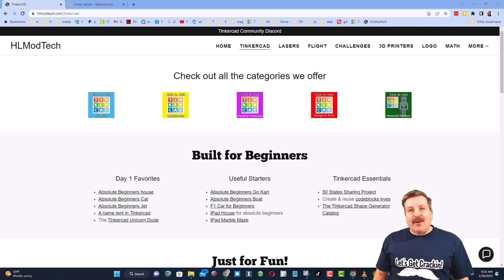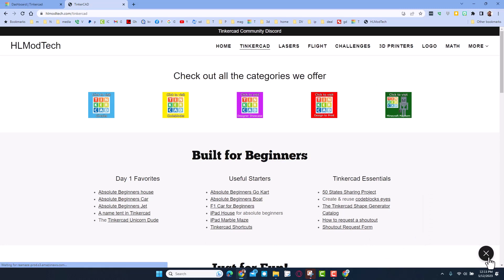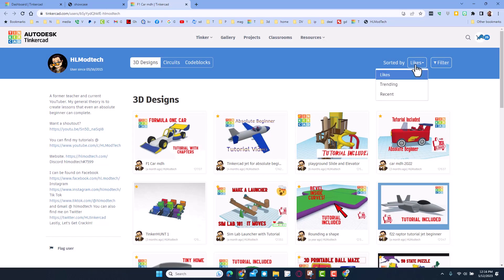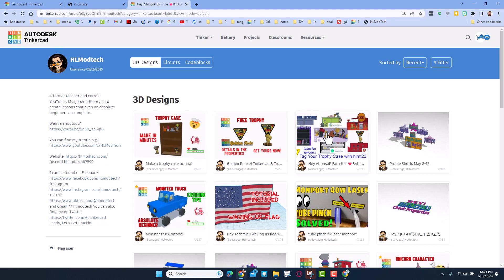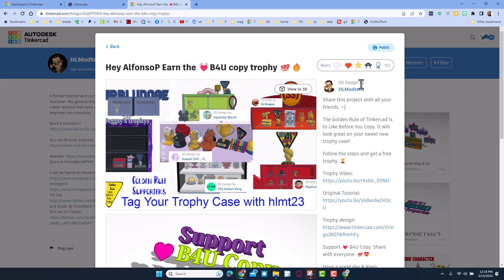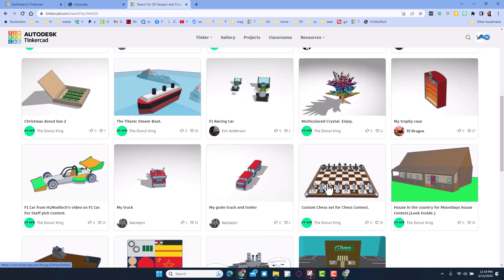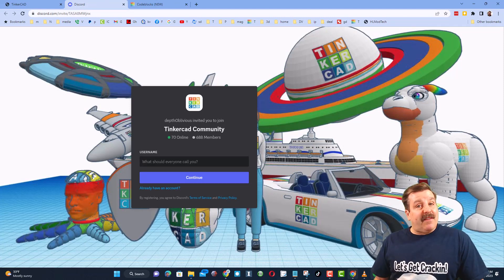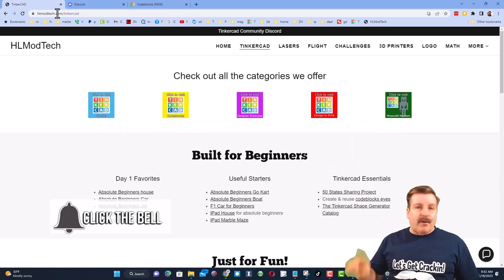Support the Tinkercad Golden Rule Like Before you Copy & get a Trophy!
Support the Tinkercad Golden Rule Like Before you Copy & get a Trophy! The steps are simple. Share the Tinkercad Golden Rule and steps with your friends too!